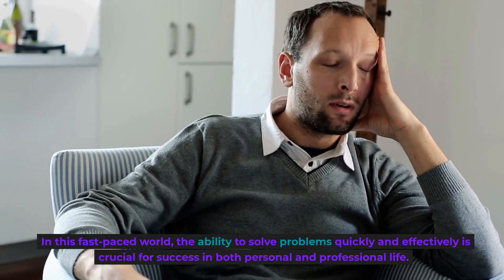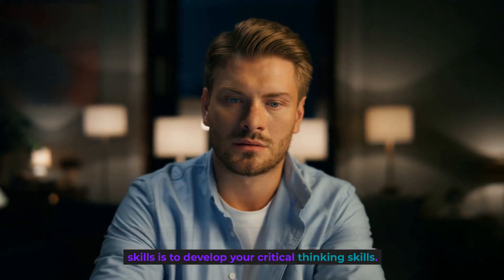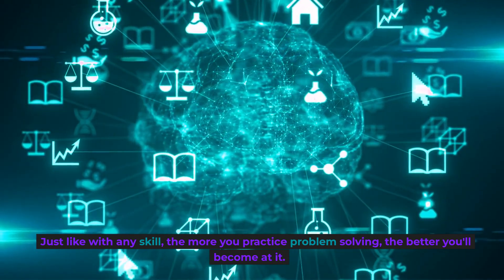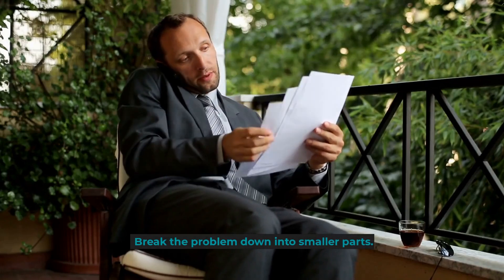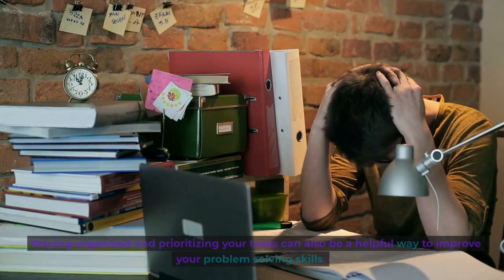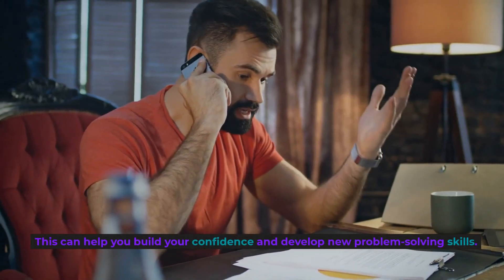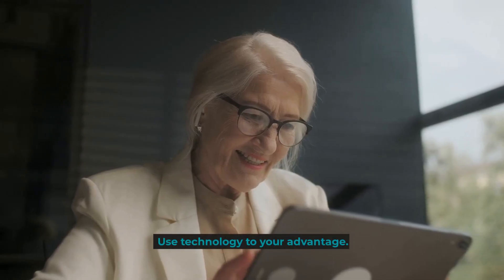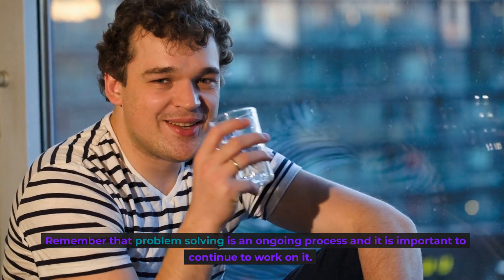How Can I Improve My Problem Solving Skills